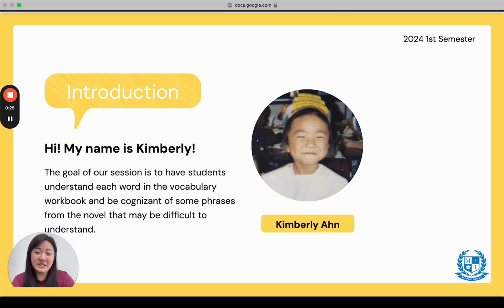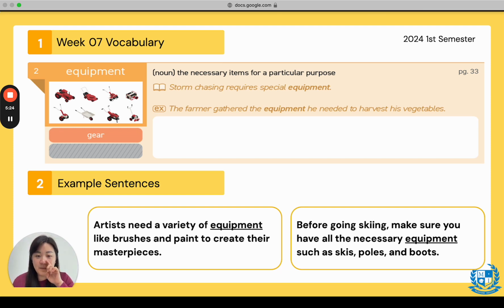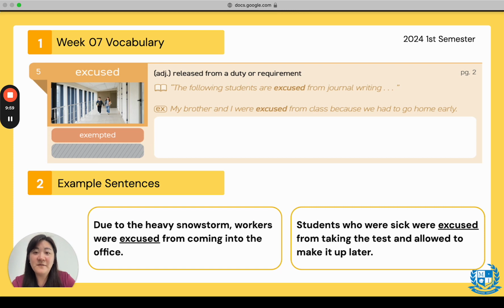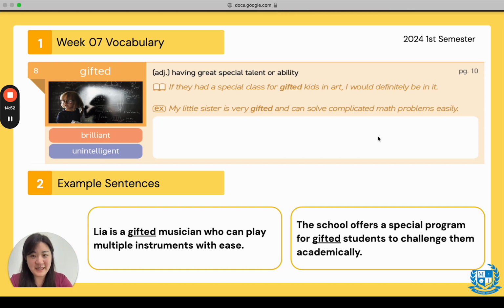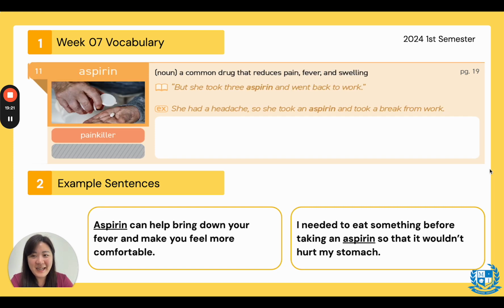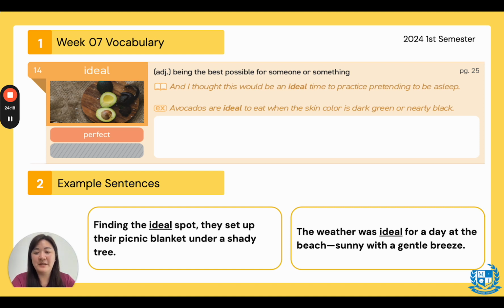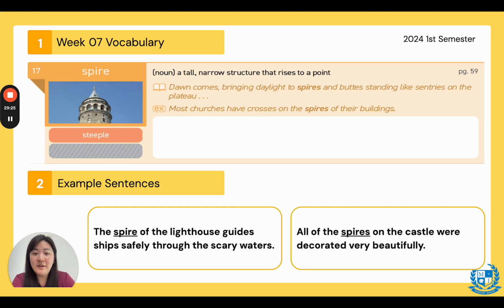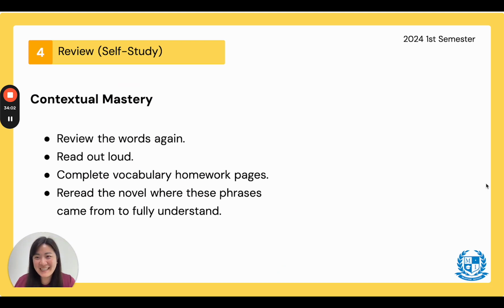2024년 M.I. 어학원 3학년 1학기 7주차 Vocab 보충 학습 영상